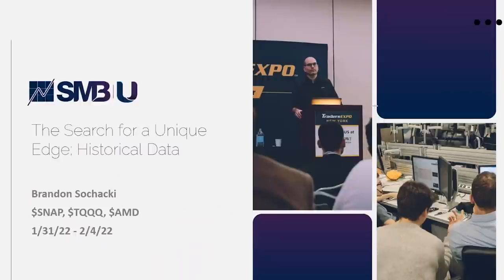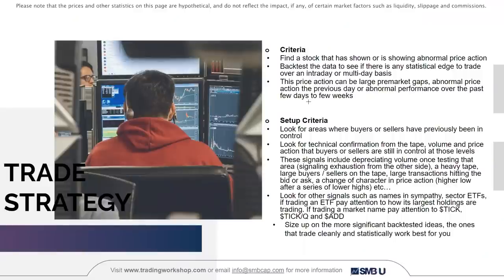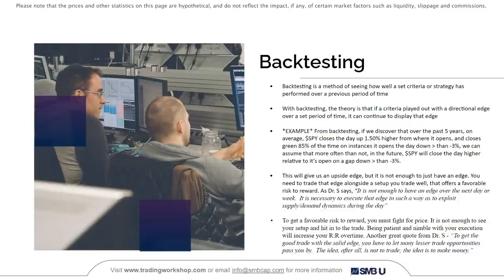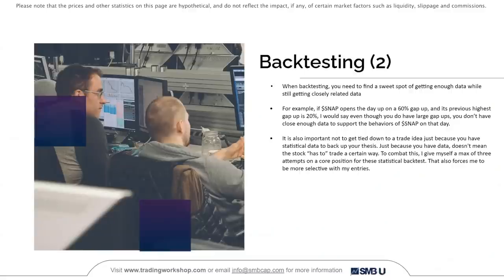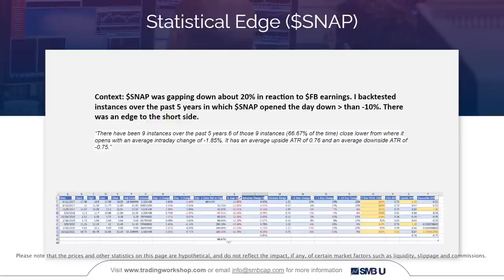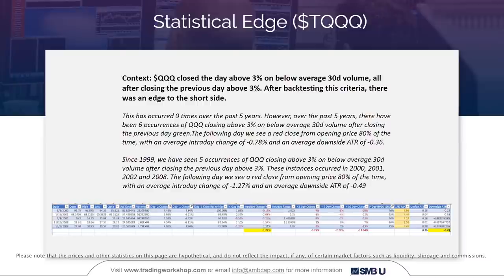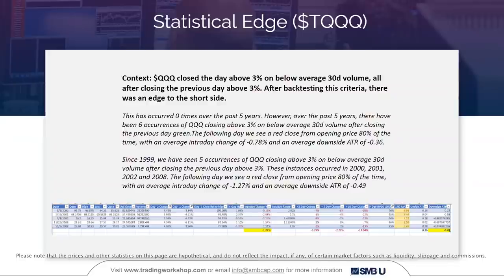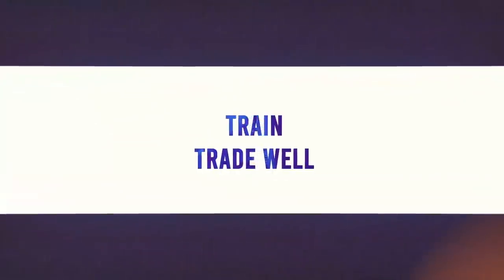Using backtesting to improve your discretionary trading strategies